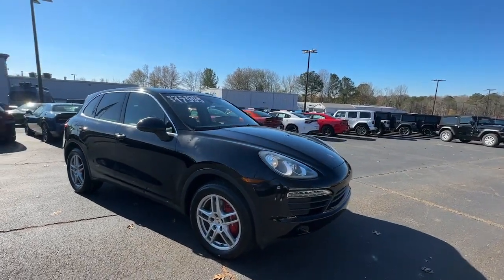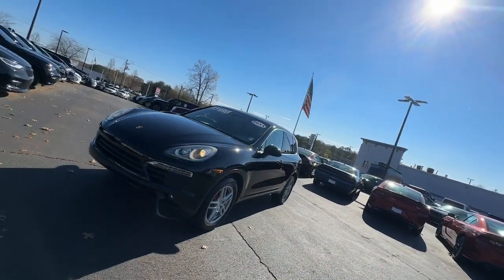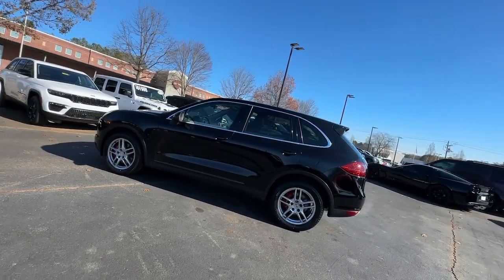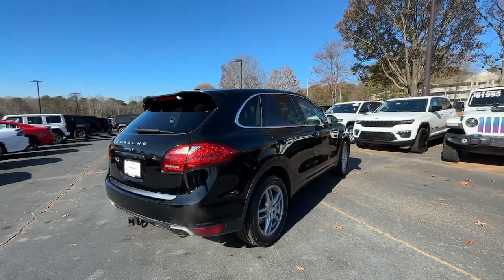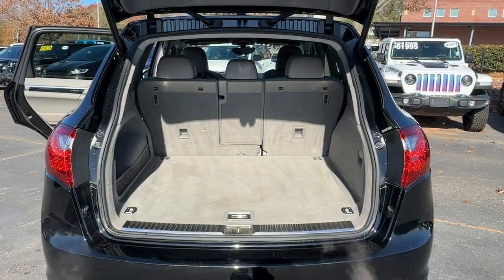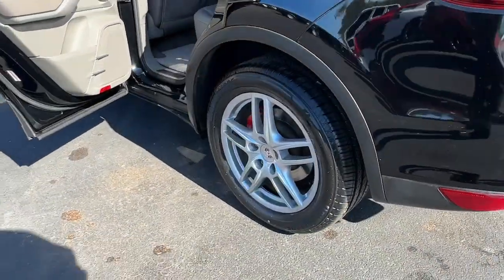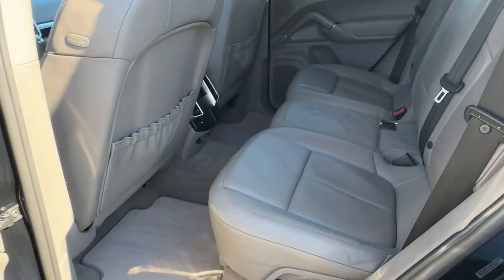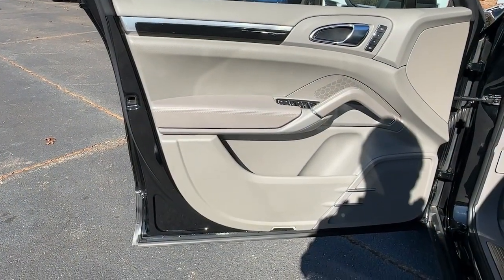2011 Porsche Cayenne Atlanta, Roswell, Alpharetta, Johns Creek, Woodstock P12605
Black Used 2011 Porsche Cayenne S available in 11460 Alpharetta Hwy, Roswell, Georgia at Palmer CDJR. Servicing the Atlanta, Roswell, Alpharetta, Johns Creek, Woodstock, GA area.

Palmer CDJR
11460 Alpharetta Hwy

CAYENNE S AWD AUTOMATIC TRANSMISSION LEATHER INTERIOR MOONROOF / SUNROOF KEYLESS ENTRY HEATED SEATS VENTILATED SEATS BLUETOOTH STEERING WHEEL MOUNTED AUDIO CONTROLS POWER SEAT DUAL ZONE FRONT CLIMATE FACTORY SECURITY SYSTEM HID XENON HEADLIGHTS ALLOYS FOG LAMPS TOWING PACKAGE / HITCH TIRE PRESSURE MONITORING DISPLAY ALL POWER AND MUCH MORE CARFAX CERTIFIED. Black 2011 Porsche Cayenne S 4.8L V8 32V AWDAwards:* JD Power APEAL Study * Motor Trend SUV of the Year Palmer Dodge is proudly serving... Atlanta Buckhead Duluth Suwanee Alpharetta Cumming Gainesville Flowery Branch Buford Roswell Jasper Canton Woodstock Peachtree Ball Ground Jefferson Athens Augusta Buford Conyers Decatur Tucker Milton Douglasville Alpharetta Marietta Sandy Springs Dunwoody Johns Creek Lawrenceville Lilburn Chamblee Stone Mountain Vinings Norcross Oakwood Sugar Hill Athens Kennesaw Dawsonville. We also service the following states... Georgia Florida Alabama South Carolina North Carolina Mississippi & more.